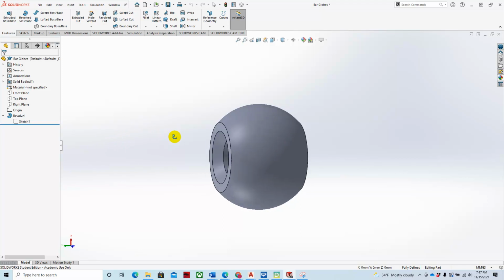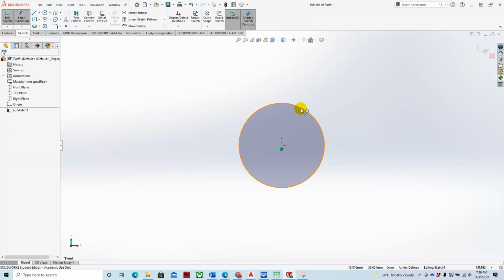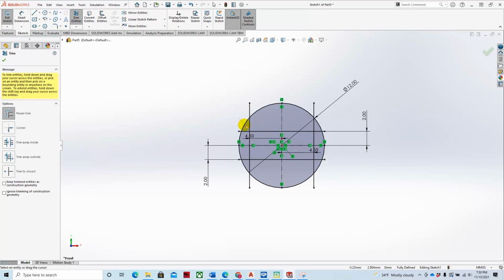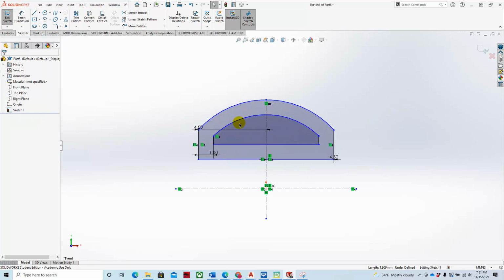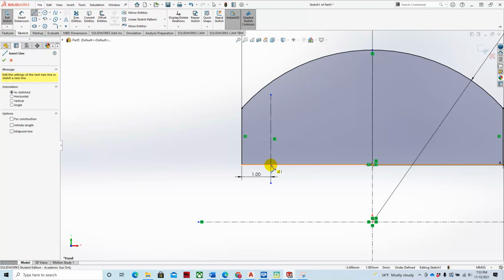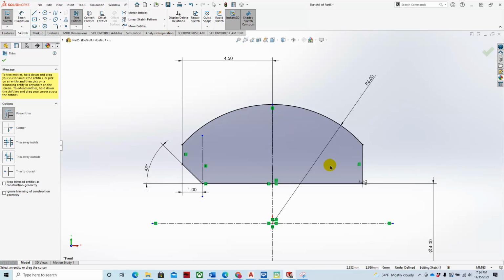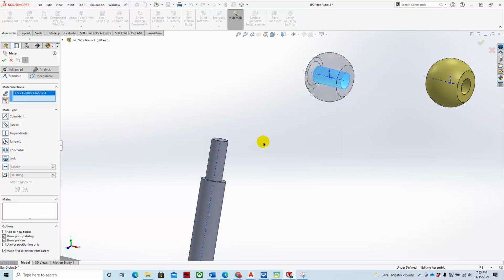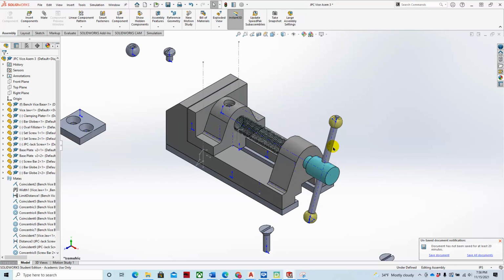Bar Globe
How to model the bar globe in Solidworks for the bench vice.